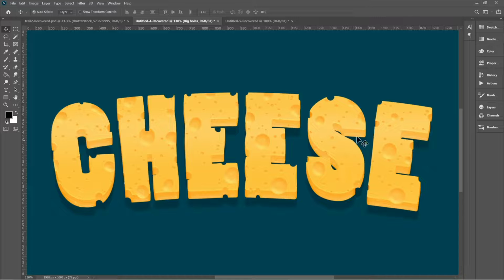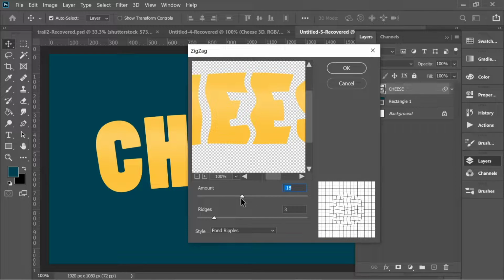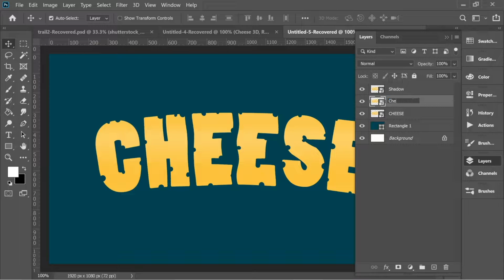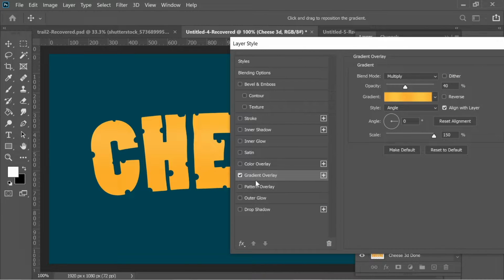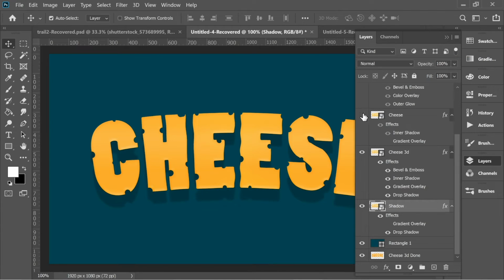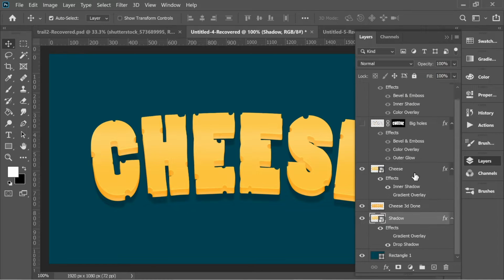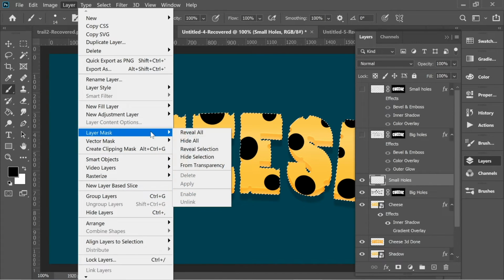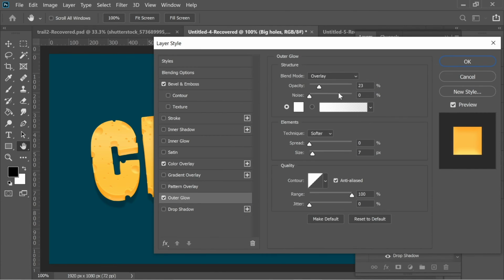Cheese Text Design | Adobe Photoshop Editing Tutorial [2020]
This editing tutorial helps you learn the basics of how to Create a Cheese text Design using Adobe Photoshop editing for beginners. A 2020 Photoshop Editing Tutorial from a series of ArtStyle Studio editing tutorials showing the basics of creating a very cool looking yellow cheesy effect using photoshop filters and  geometric shapes.

⏩ Chapters:
Intro: (0:00)
Editing: (0:13)
Result: (10:51)

Help the channel grow and gain access to more very short adobe design videos for beginners on a daily basis